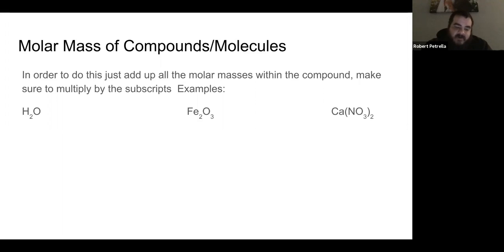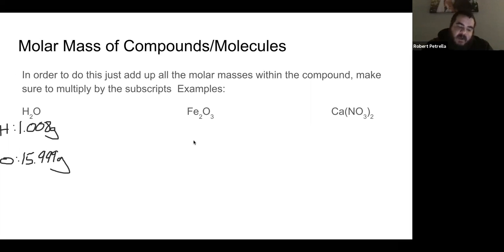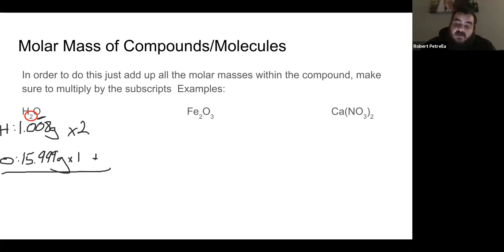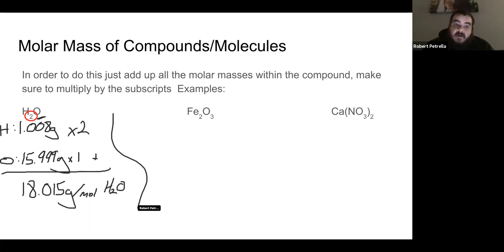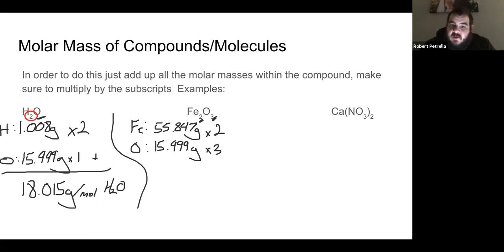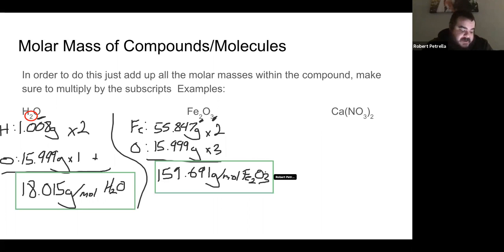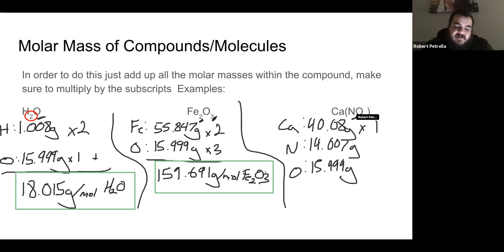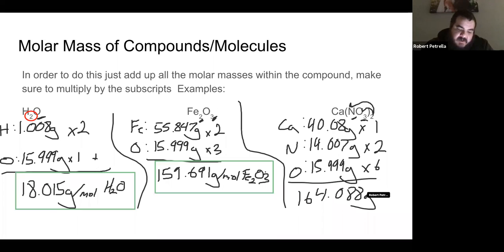Molar Mass of Compounds